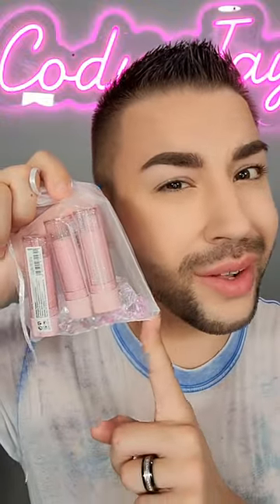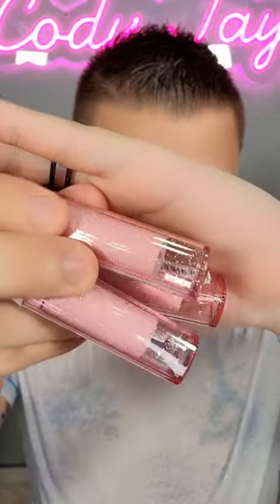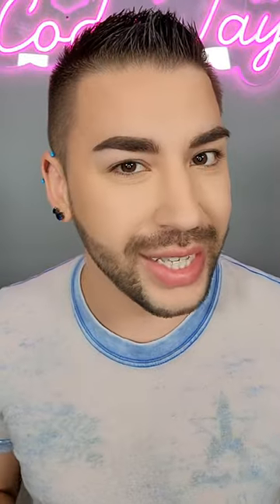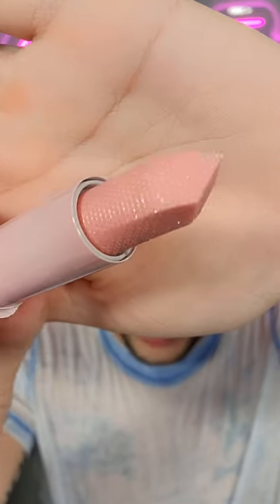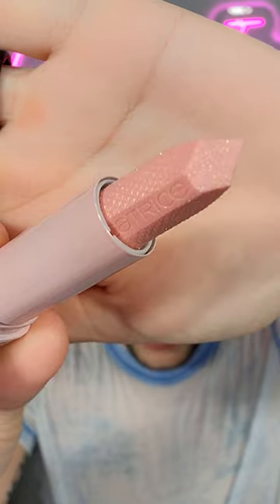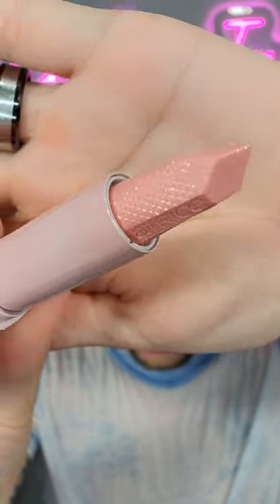Reviewing The Drunk N' Diamonds Plumping Lip Balms!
Today im Reviewing The Drunk N' Diamonds Plumping Lip Balms from @catrice.cosmetics ! They retail for ONLY $4! Wild!! Let me know if you have tried them!